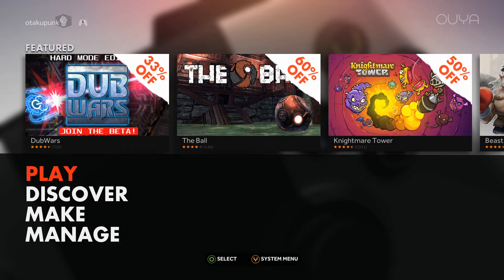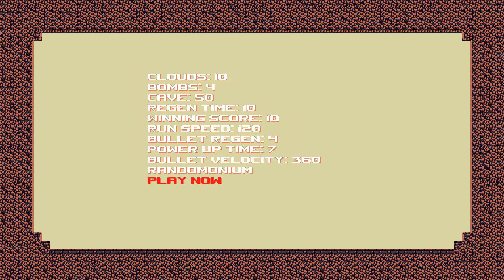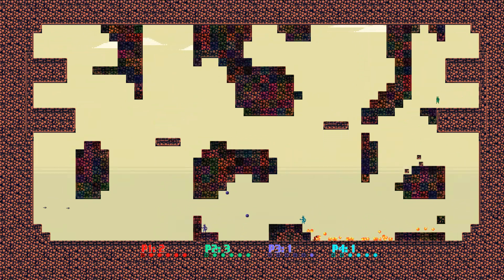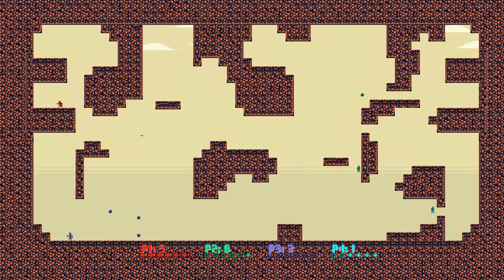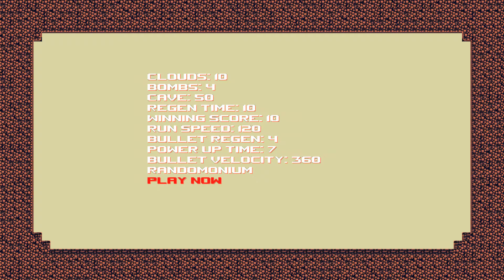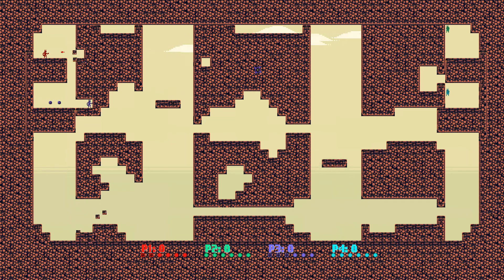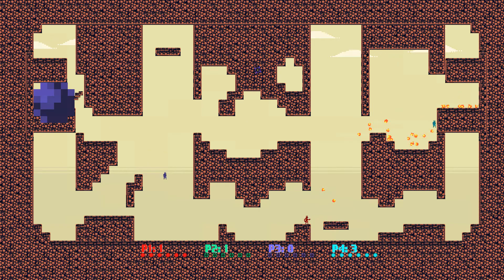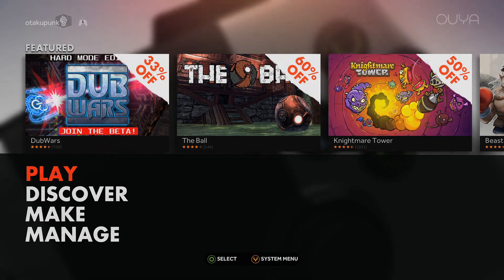OUYA Revvolvver Not sure how to say that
Today we look at Revvolvver